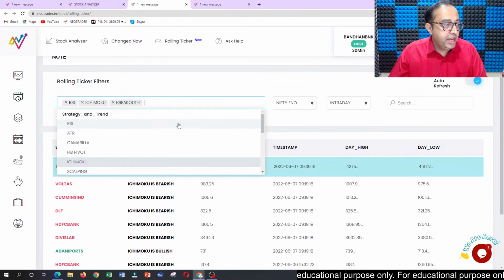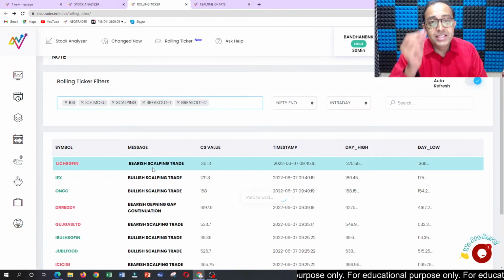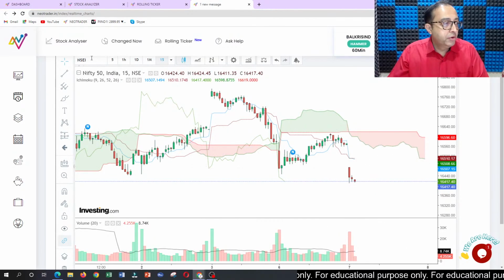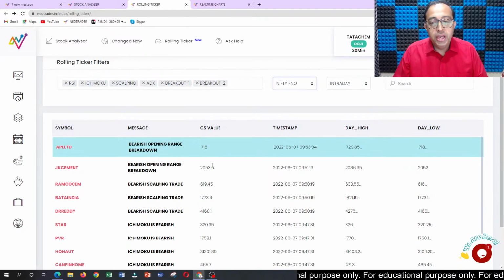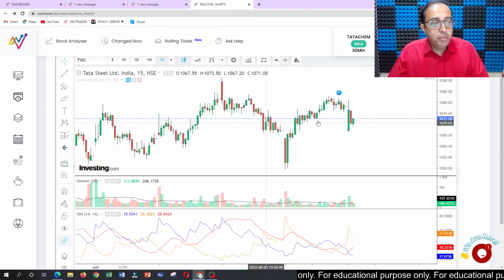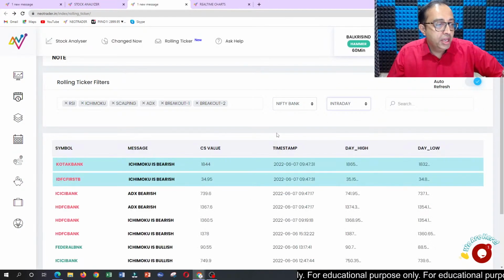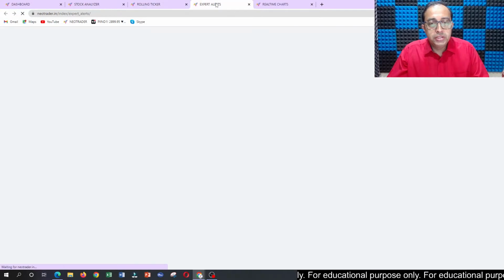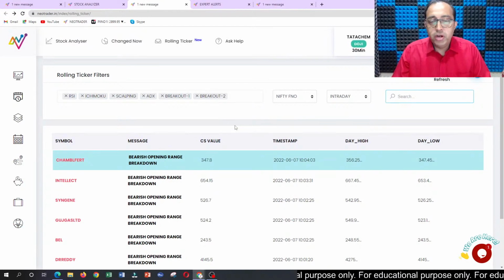Live Market Analysis - June 7 | Become High Roller with Rolling Ticker and Raja Venkatraman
Our latest Features are here!

Today's session discusses the features that were most awaited!

Rolling Ticker is a feature that shows all the strategies in one place!

- Choose the signals from all pages of NeoTrader and Choose your preferred signal

- Get automated alerts in Live Market for ease of access and instant alerts

- Add your watchlist and get customised notifications as per your strategy

We brought you all this so you can make more money faster and consistently!